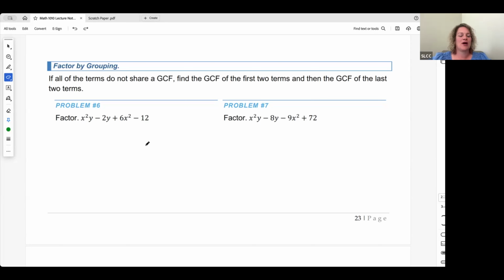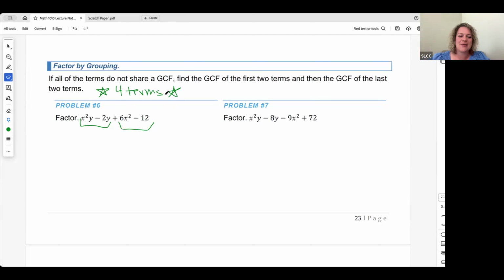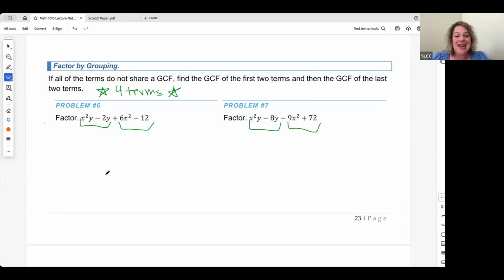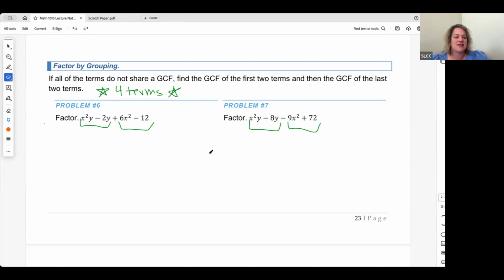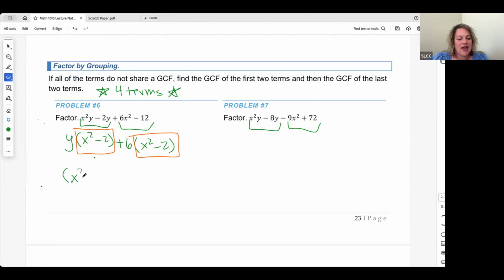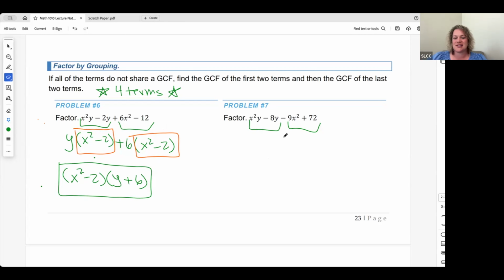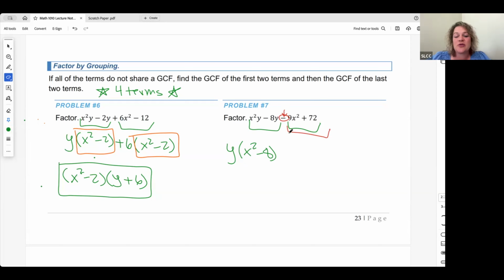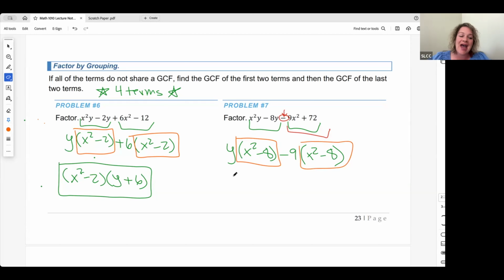Section 3.5 - Review: Factoring - Part 2/6